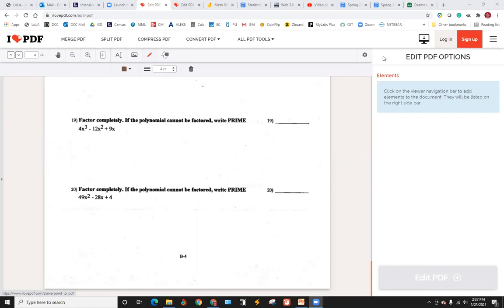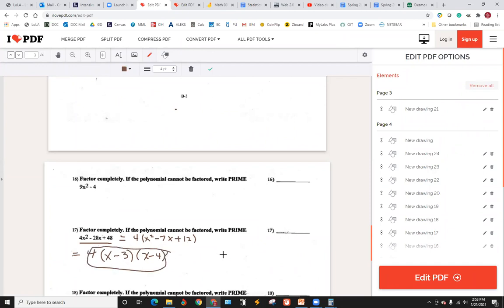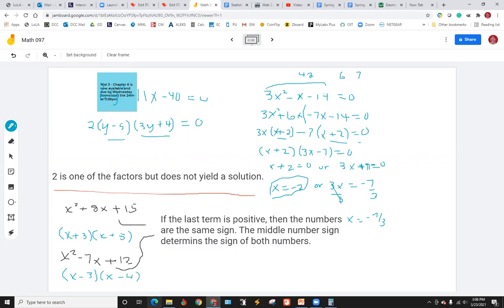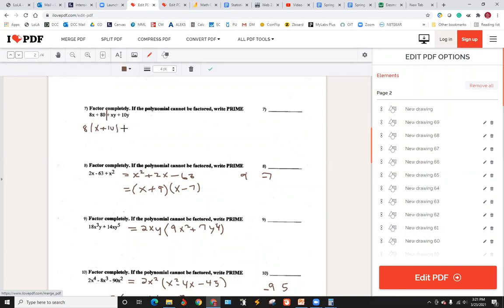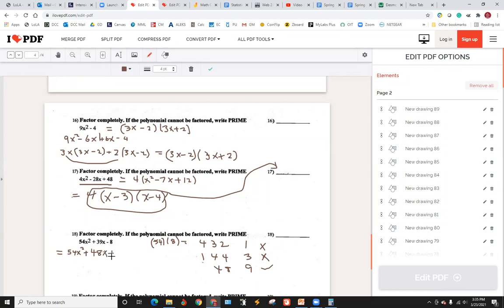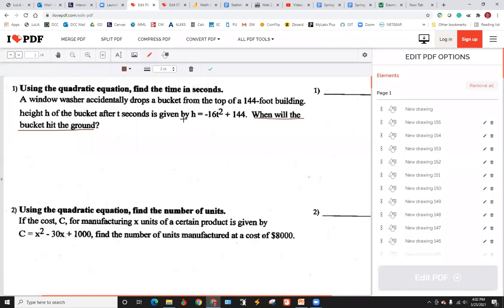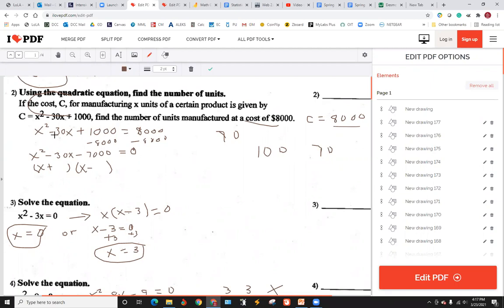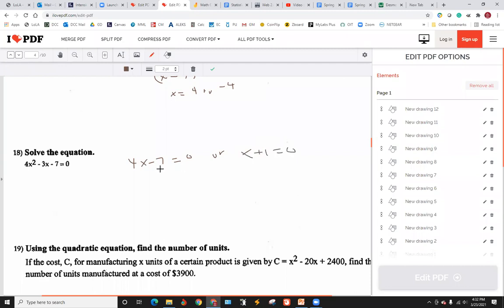Intensive Intermediate Algebra - Chapter 6 Review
Review for Test on factoring, solving quadratic equations, and applications.